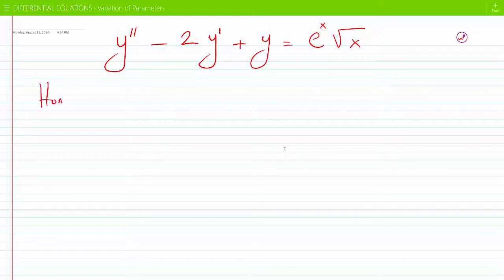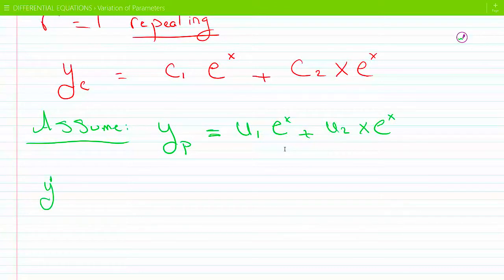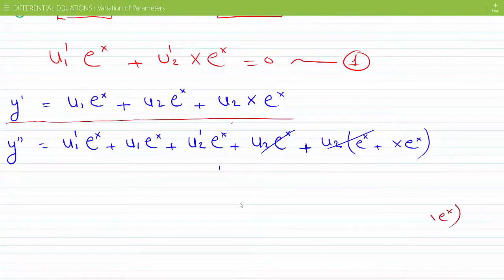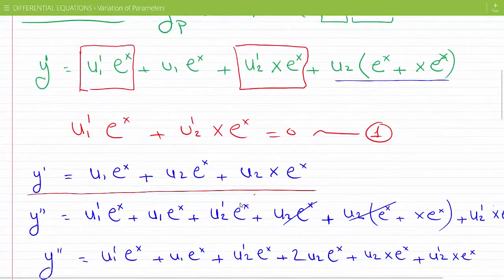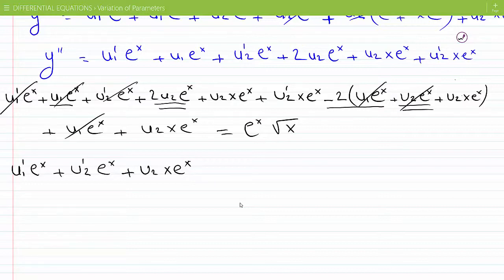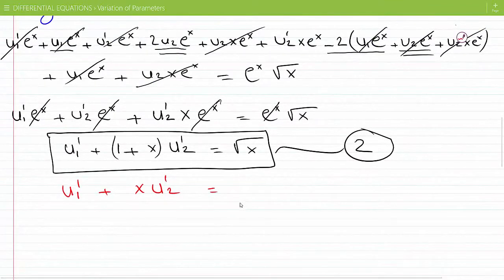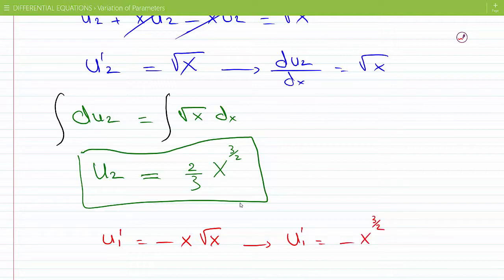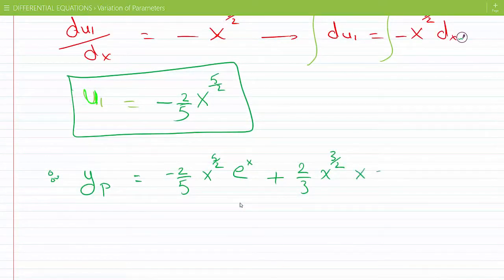Variation of Parameter Method Entire Derivation to determine the Y(g) for a Differential Equation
Differential Equation
Variation of Parameter Method to determine the Y(g) for a Differential Equation
y(g)= y(p)+y(c)
the derivation of the method from the start